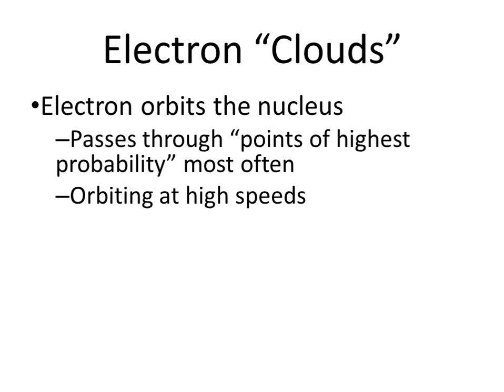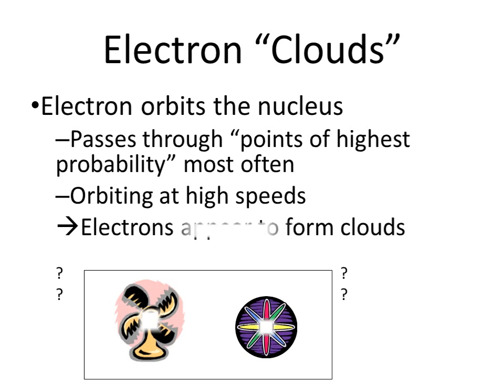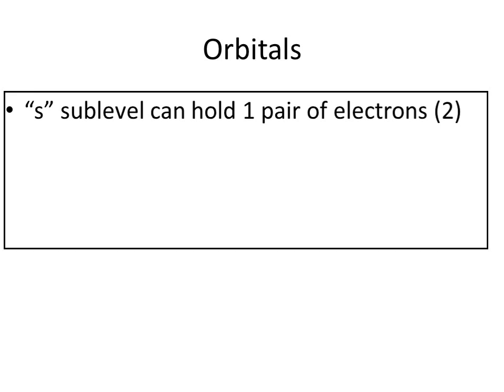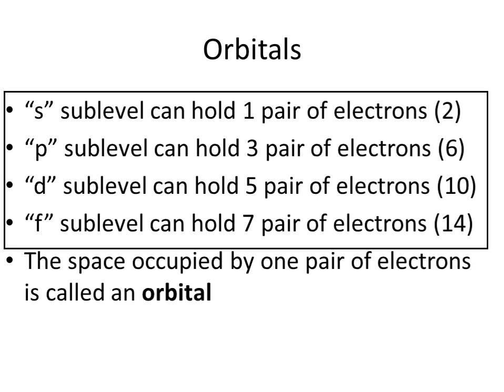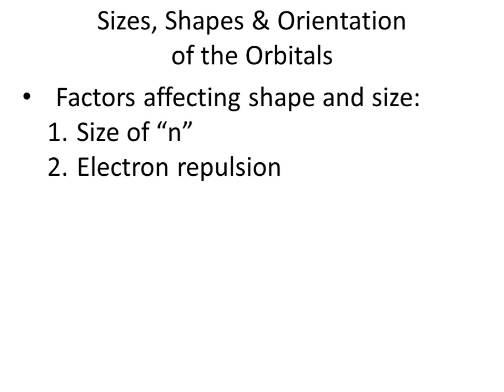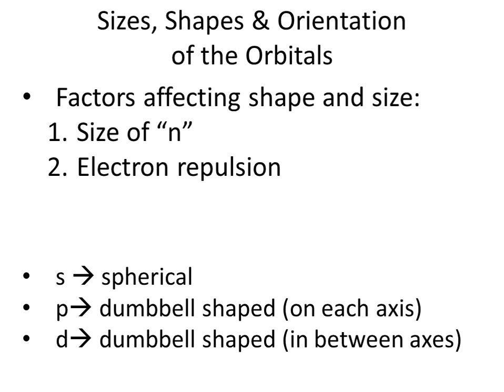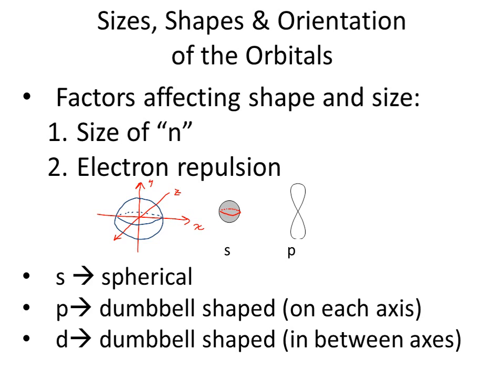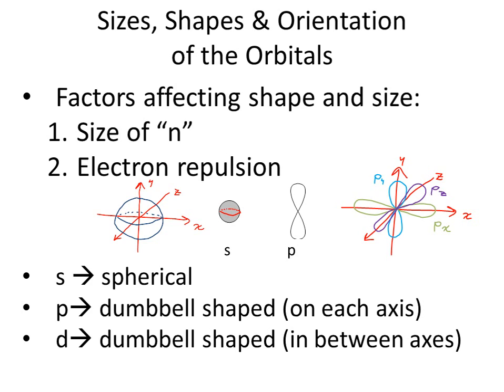Electron Sublevels & Orbitals (EisleyChem)